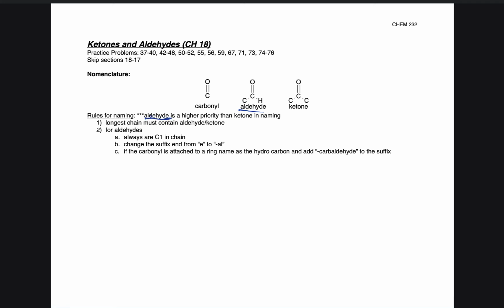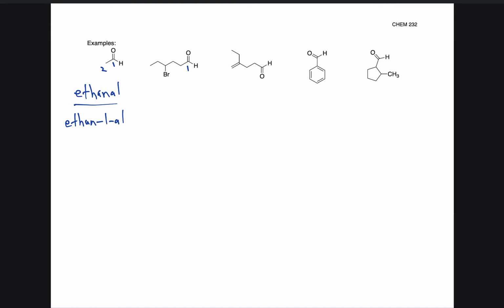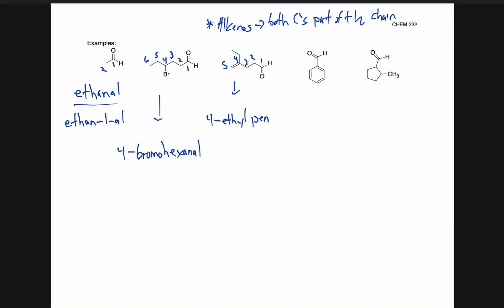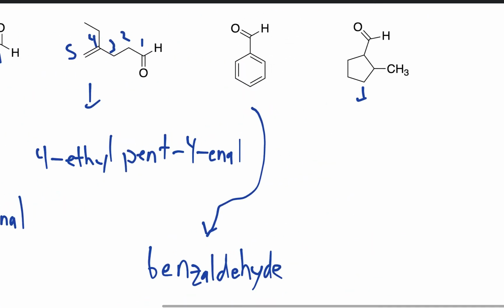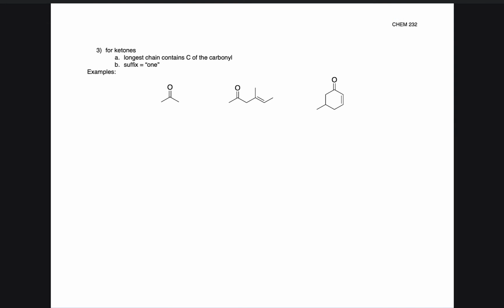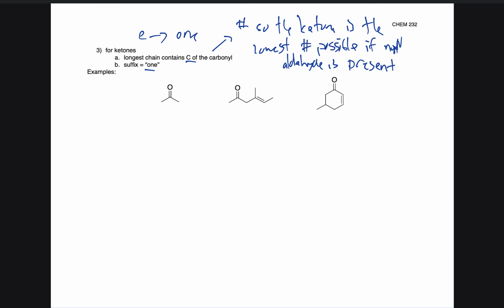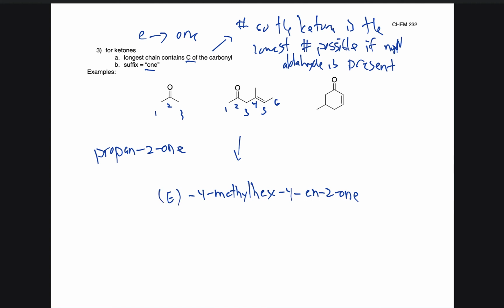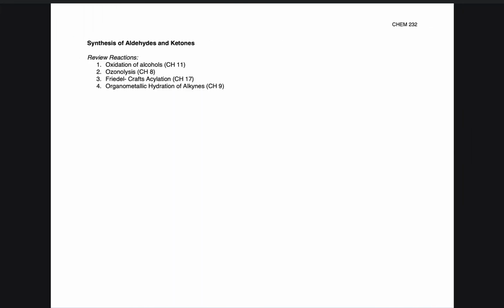Chapter 18, Part 1: Naming